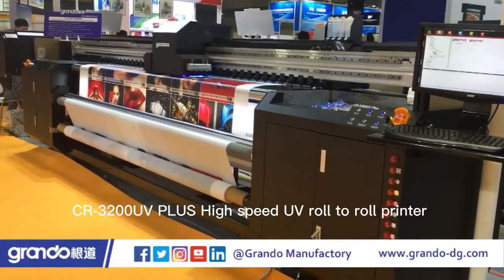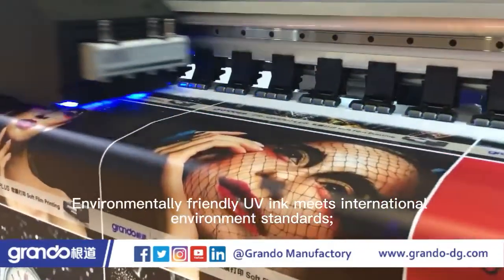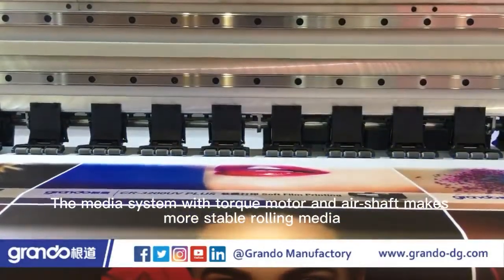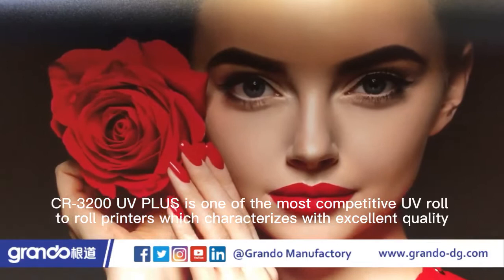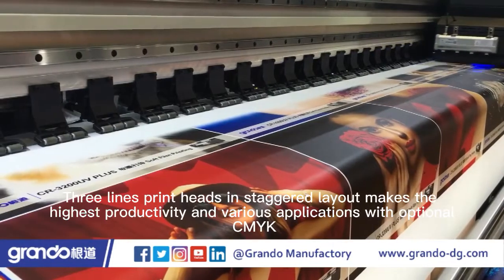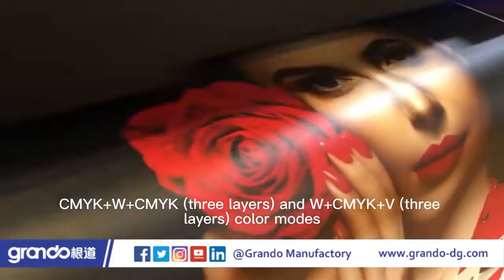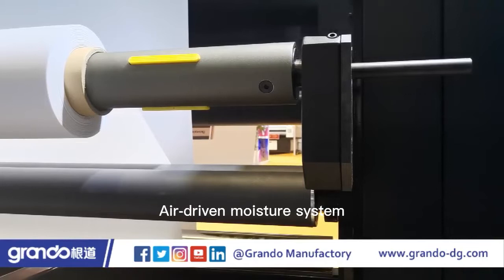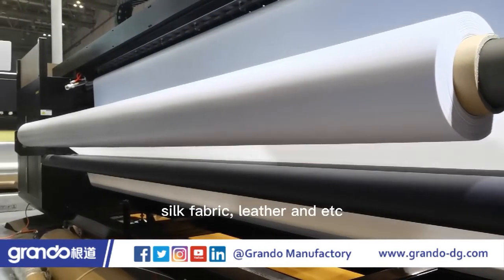GRANDO 3200UVPLUS 3.2m industrial UV roll to roll printer for soft film printing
Seeking Global Distributors